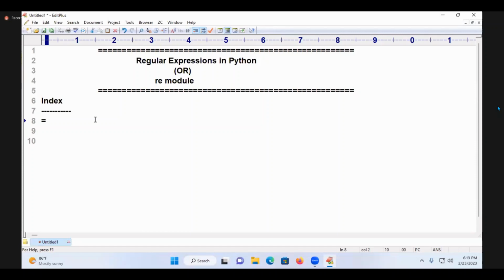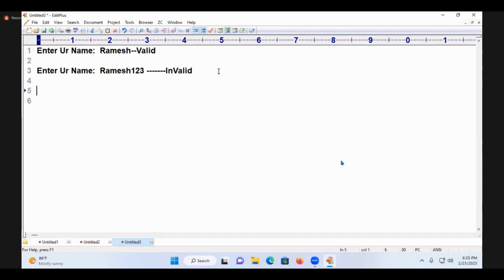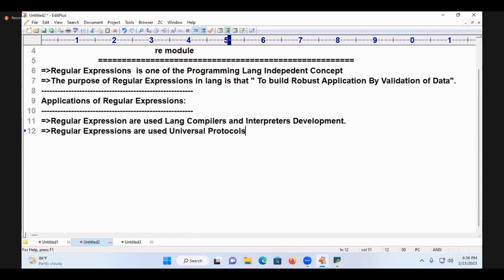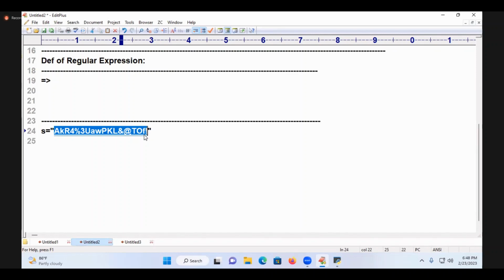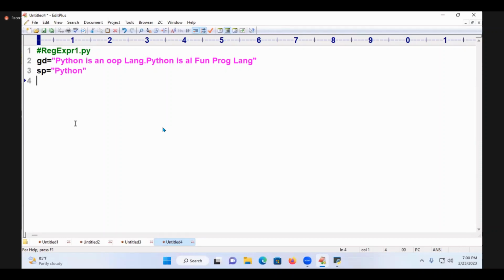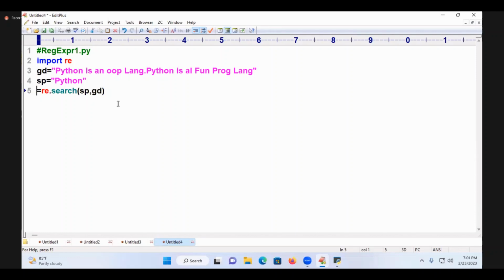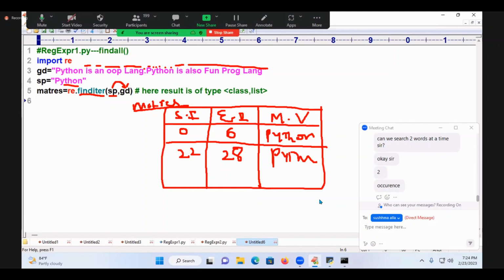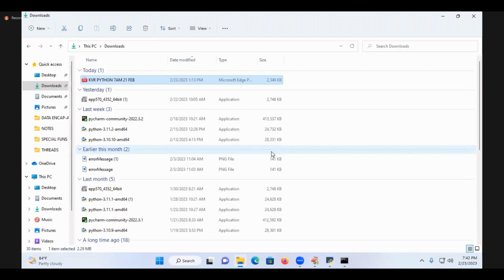23rd FEB 23 Regular Expressions